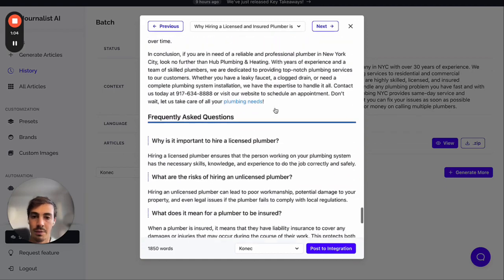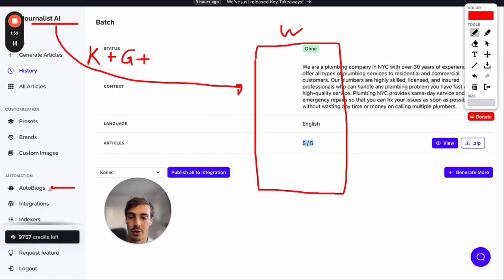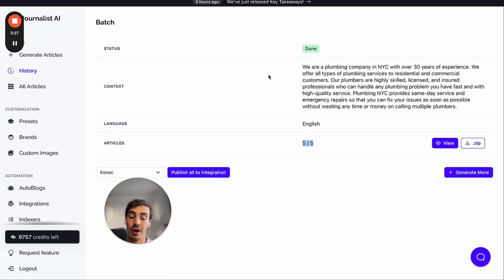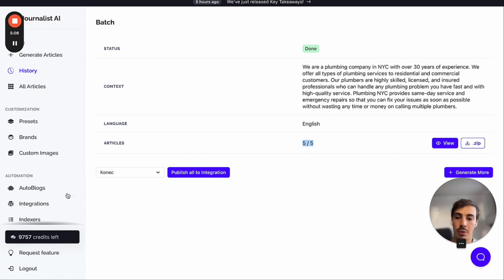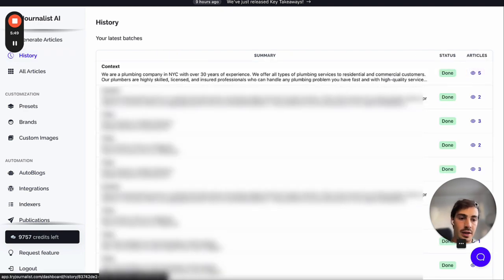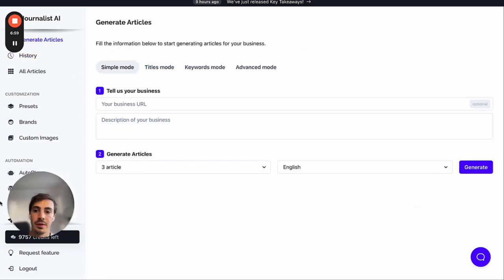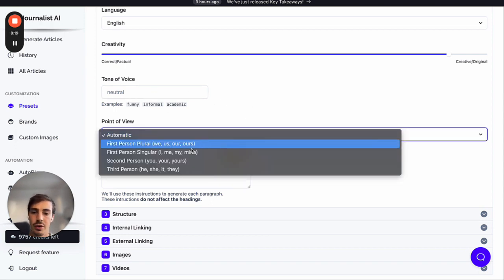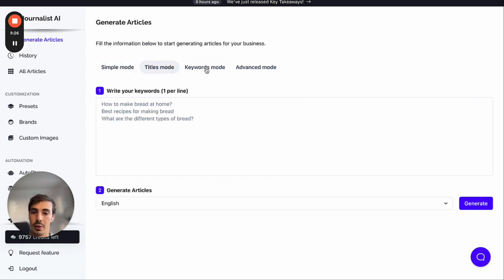The Best AI Writer for Plumbers | Plumbing Blog AI Article Generator 👨‍🔧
. If you're looking for an AI writer for your Plumbing business you've come to the right place.

Journalist AI is an AI-writer that produces content for your Plumber blog on autopilot so you can capture more clients through organic search results.

Moreover, it helps you with SEO keyword research, content generation, content publishing and content indexing.

If you're a Plumber or own a Plumbing business, leveraging AI writing tools for content production is a must in 2024.